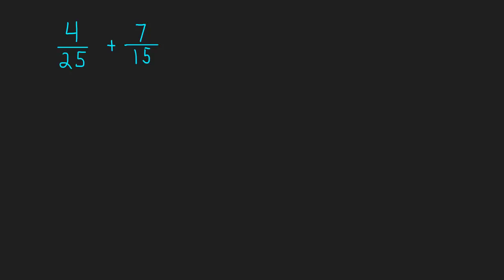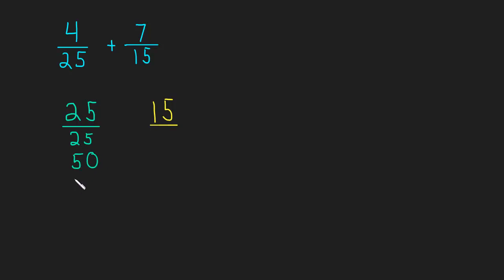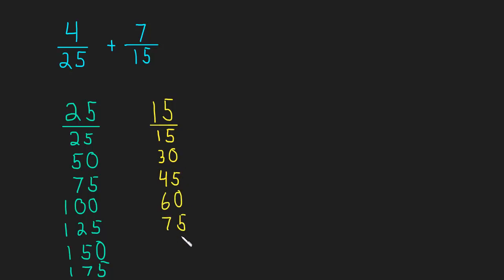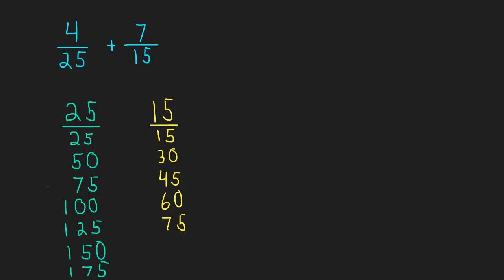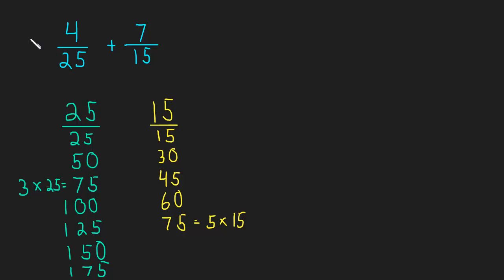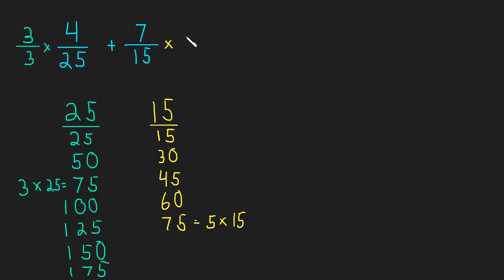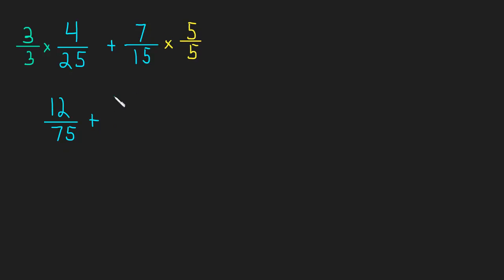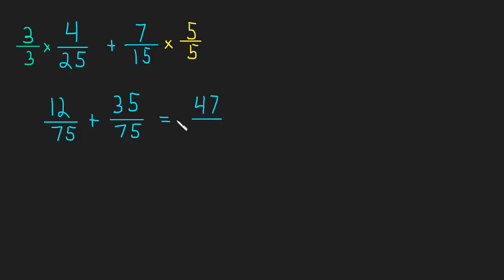1.4 Finding a Least Common Denominator - Ex.2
This is the second example of finding a least common denominator by first finding a Least Common Multiple.  This technique is useful for 'small' or 'easy' numbers.